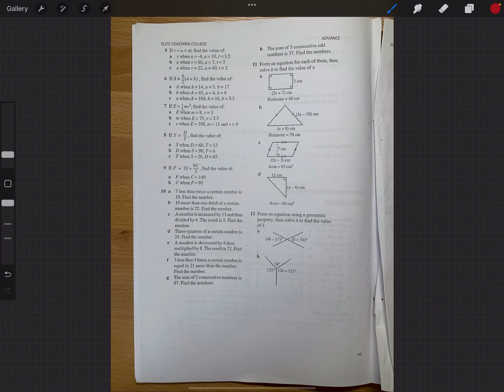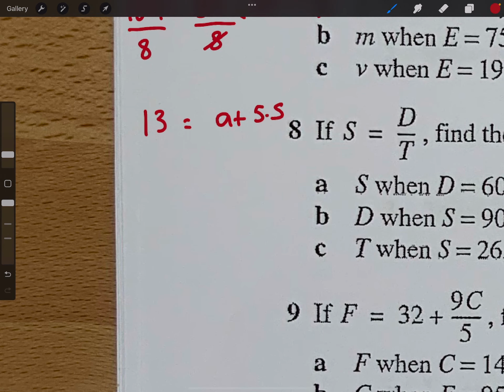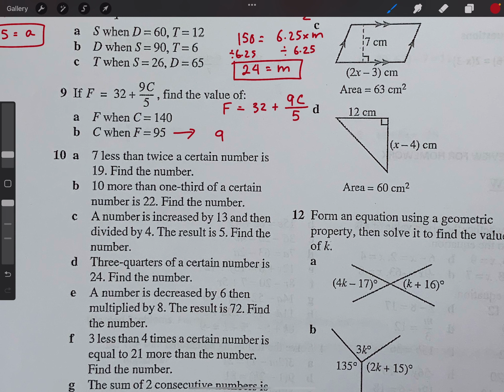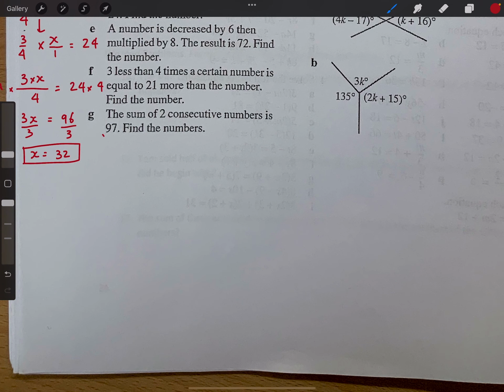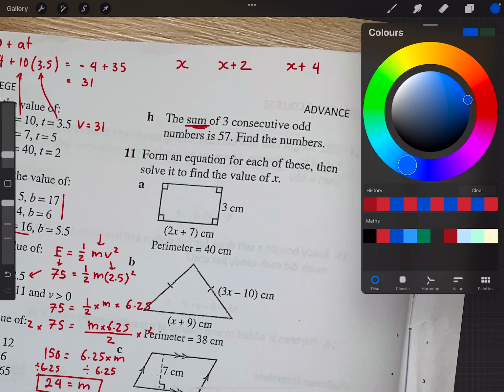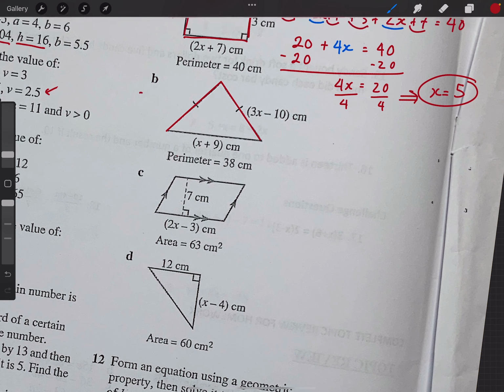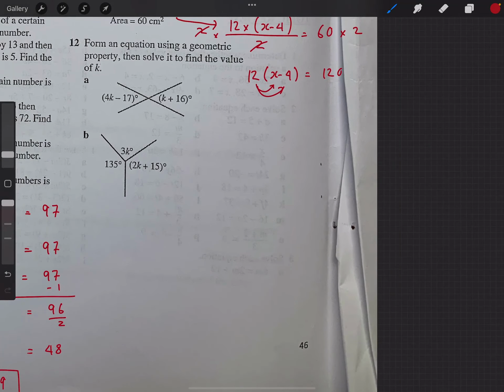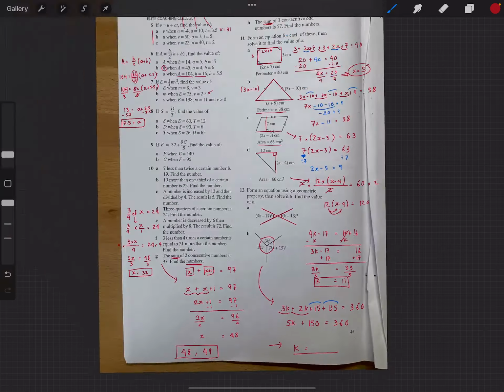Year 7 - Equations - Week 9 - TOPIC REVIEW